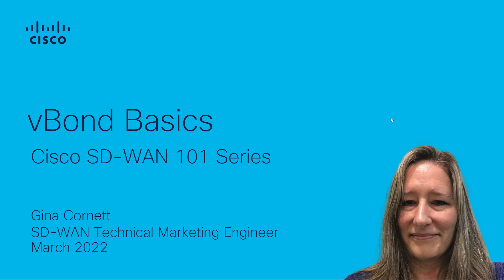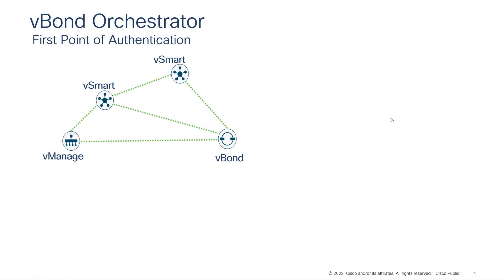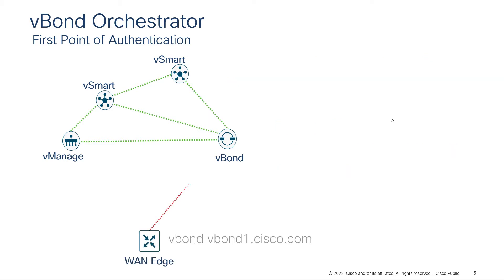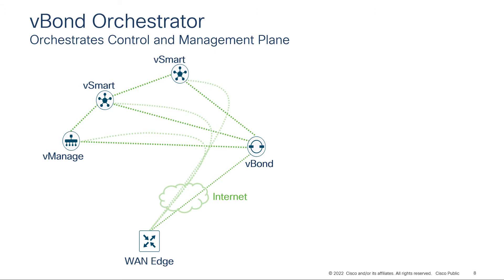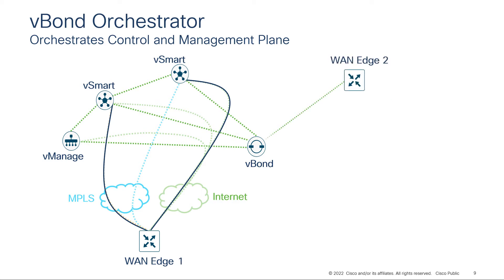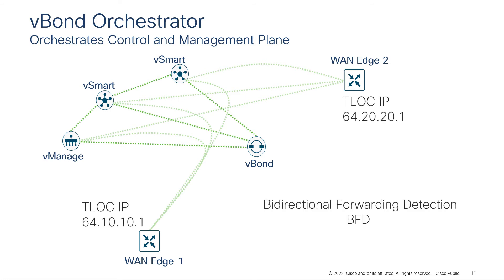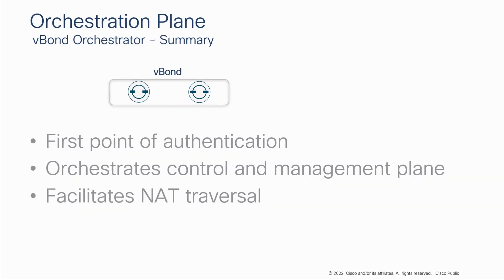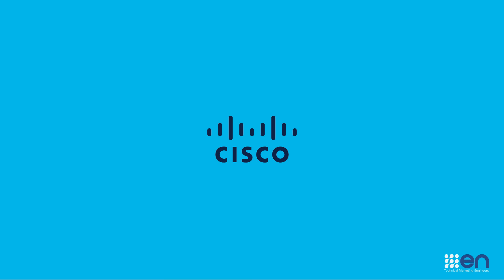Cisco SD-WAN 101: vBond Basics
This video dives into the role of the vBond orchestrator in the Cisco SD-WAN network. It reviews the various functions of the vBond, including authentication, control and management plane orchestration, and NAT traversal. It also illustrates the vBond's role in the onboarding of WAN Edge devices.

Chapters:
00:00 Introduction
00:12 Solution Overview
00:34 Orchestration Plane Functions
00:58 vBond as the First Point of Authentication
02:34 vBond as the Control and Management Plane Orchestrator
03:46 OMP Peering Session Establishment
04:55 Data Plane Establishment
05:41 vBond as a STUN Server
06:59 Summary
07:17 Closing